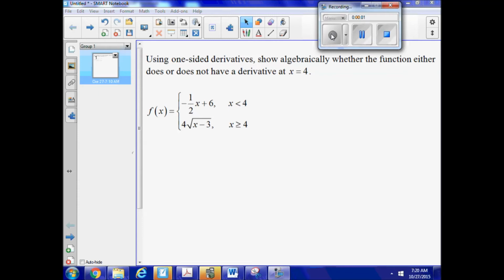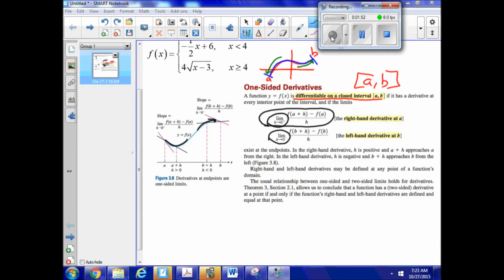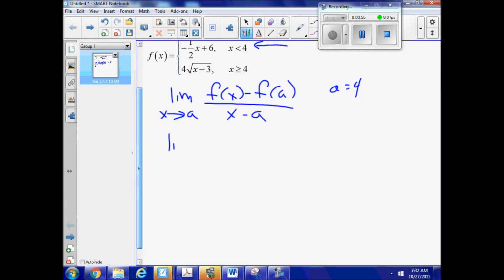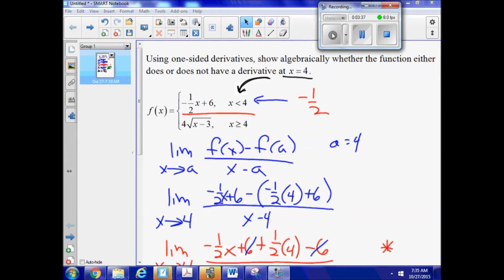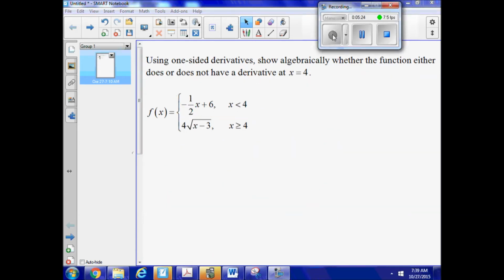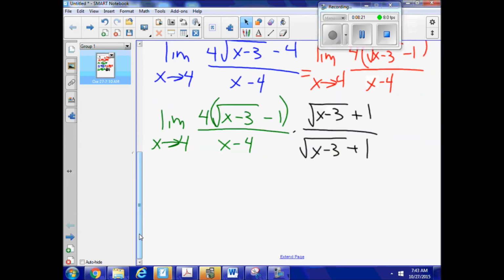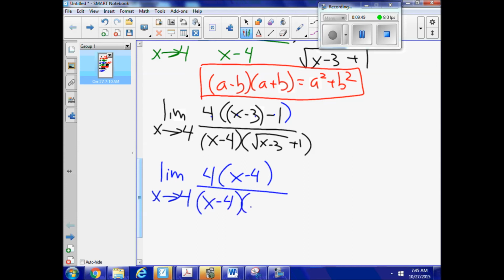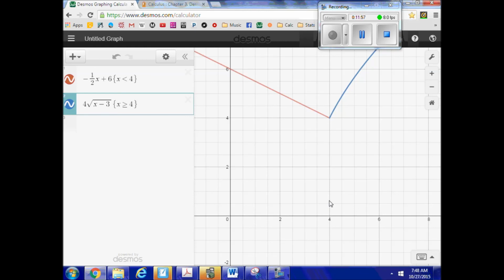Two sided derivative; slope derivative of a linear function; piecewise function